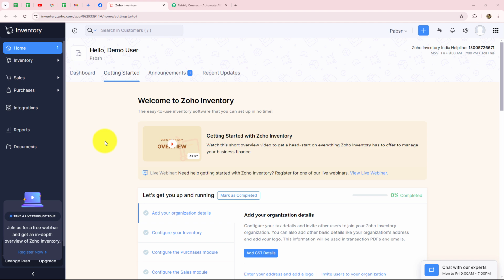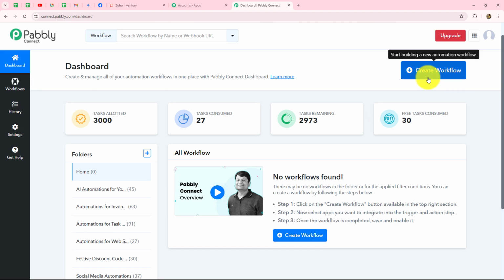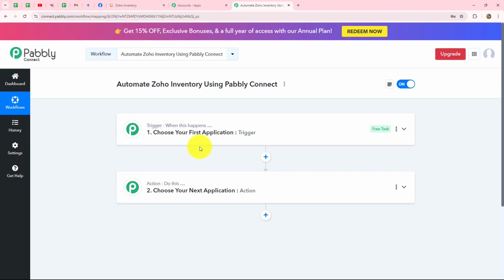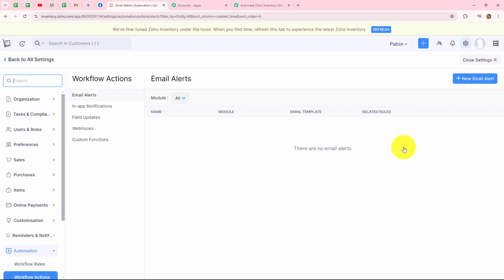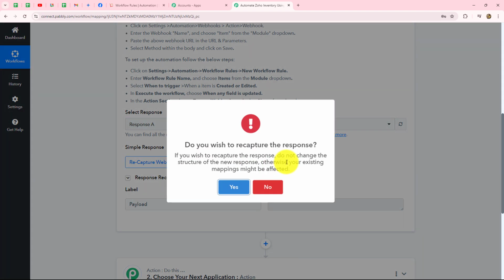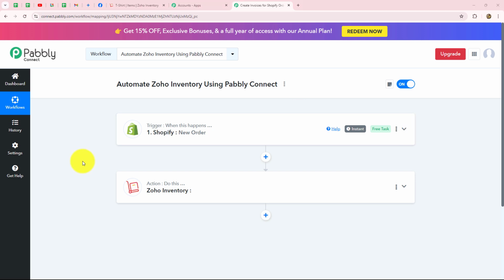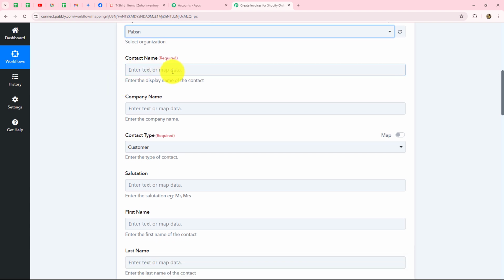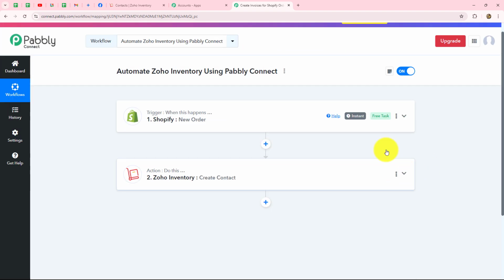How to Automate Zoho Inventory Using Pabbly Connect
In this tutorial, we'll guide you through the process of automating Zoho Inventory using Pabbly Connect. Zoho Inventory is a robust inventory management system that helps businesses keep track of stock levels, manage orders, and streamline operations. With Pabbly Connect, you can automate essential inventory processes, such as stock updates, order management, and notifications, without manual intervention.

By integrating Zoho Inventory with other applications through Pabbly Connect, you can set up automations to handle tasks like syncing orders from eCommerce platforms, updating stock levels, or sending alerts when inventory runs low. This seamless automation helps you avoid errors, save time, and ensure your inventory is always up-to-date across platforms.

Follow our step-by-step guide to set up these automations effectively, improving your inventory management workflow and boosting operational efficiency.

Benefits of Pabbly Connect:

1. Automation: Save time, money, and resources by automating tasks.

2. Integration: Connect various web services to create efficient workflows.

3. Security: Enjoy industry-standard security for your data.

4. Scalability: Easily add new applications and services to your workflow.

5. Cost-effective: Choose from plans suitable for different business sizes, with no charges for internal tasks.